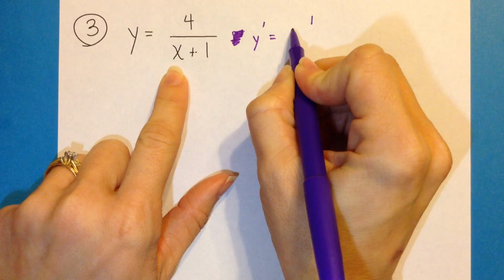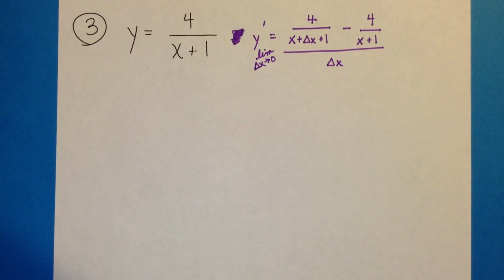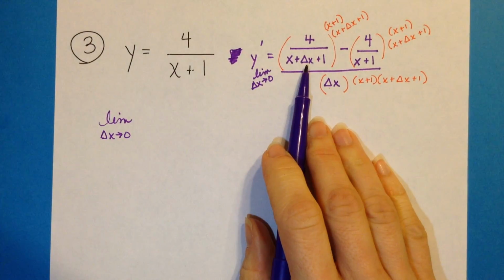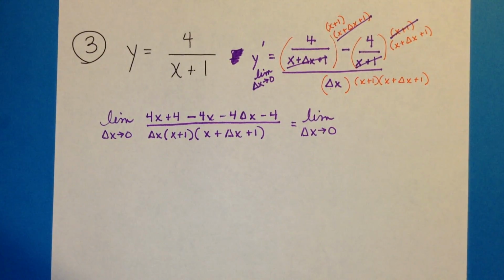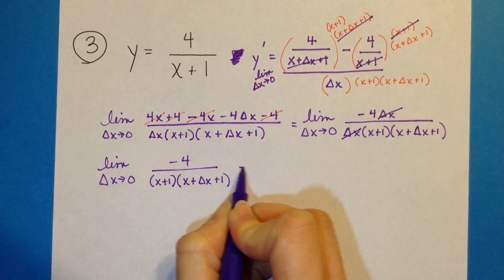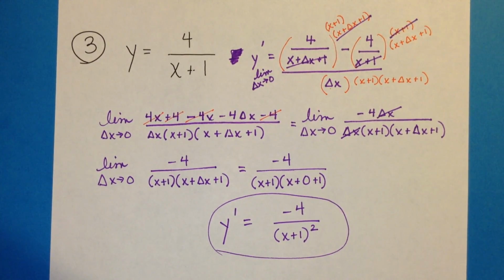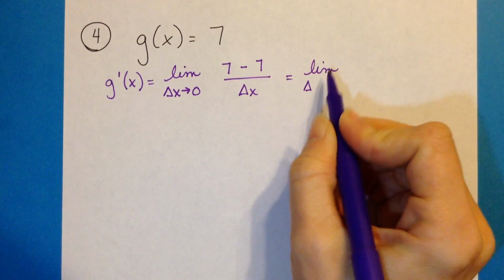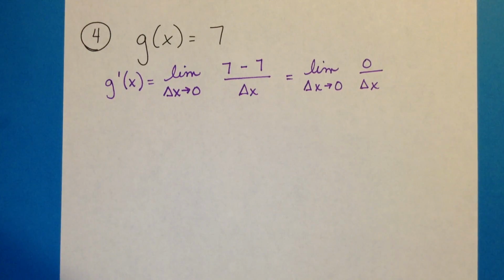2.1 Part 5